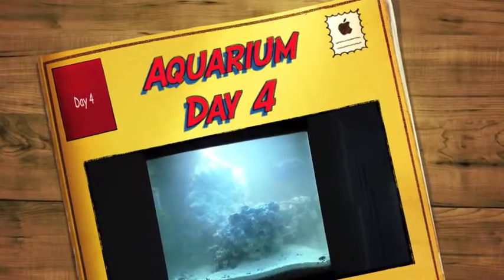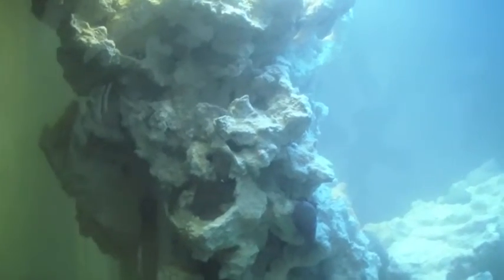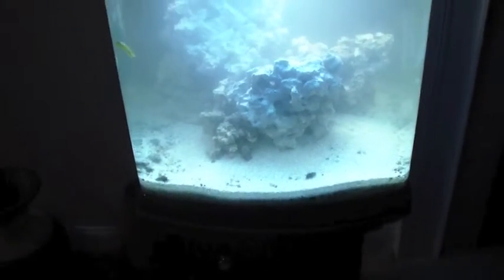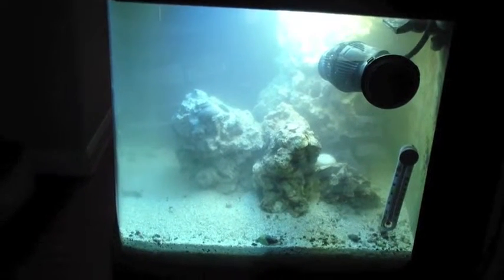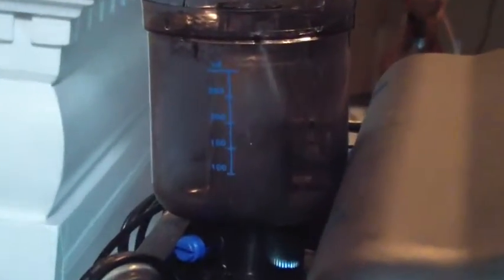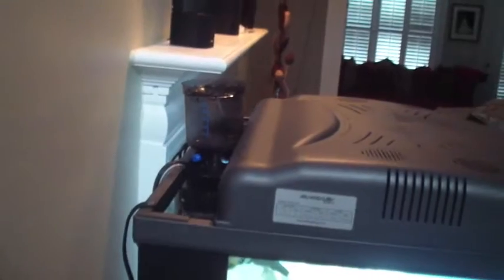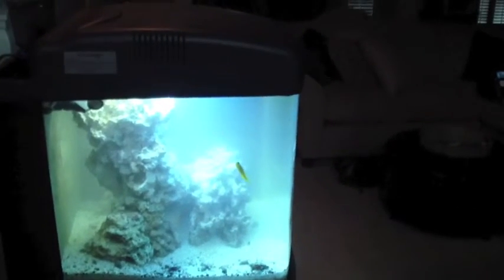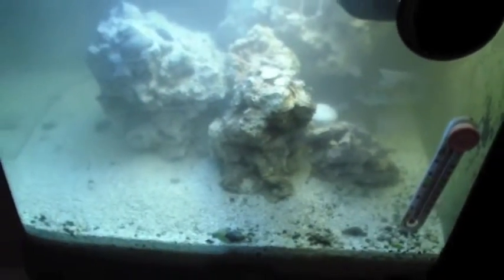Aquarium Day 4